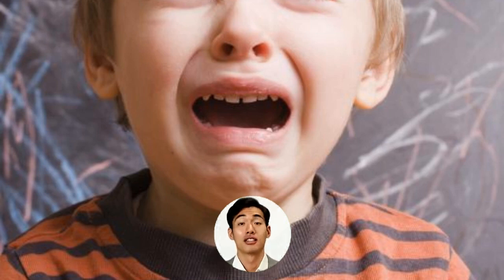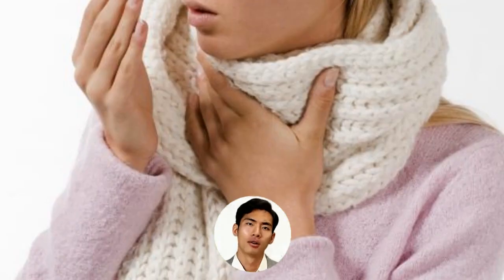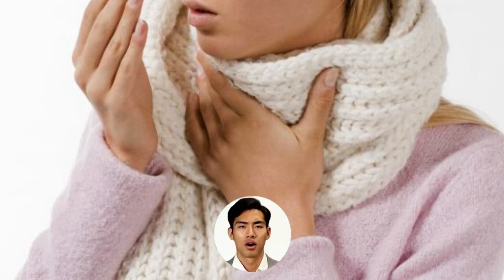What Are the Most Common Causes of a Petechial Rash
capillary leak syndrome,
capillary leak syndrome nursing,
systemic capillary leak syndrome
Petechial rash causes
Petechial rash symptoms
Petechial rash diagnosis
Petechial rash treatment
Petechial rash in children
Petechial rash in adults
Non-blanching rash
Purpuric rash
Meningococcal disease rash
When to worry about petechiae
Petechial rash and fever
Petechial rash pictures
Petechial rash vs. purpura
Petechial rash and thrombocytopenia
Petechial rash and leukemia